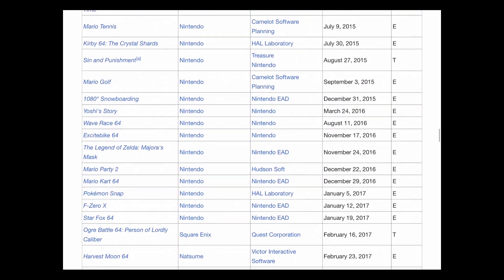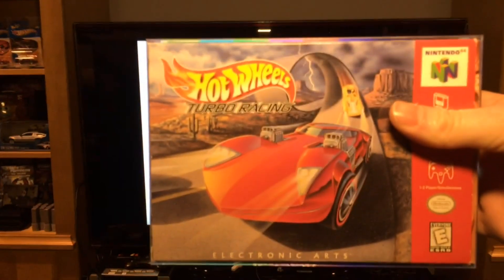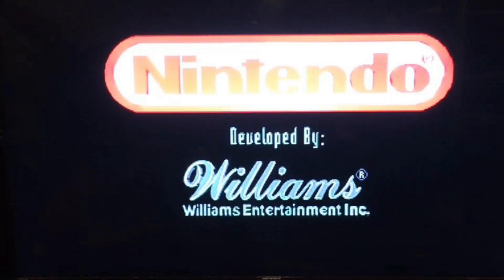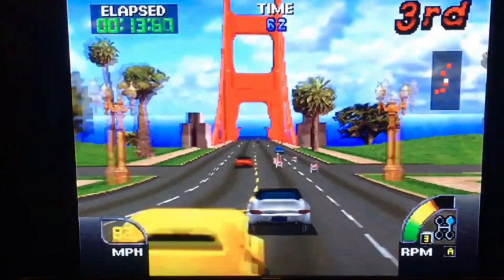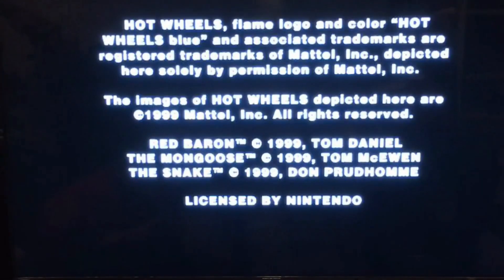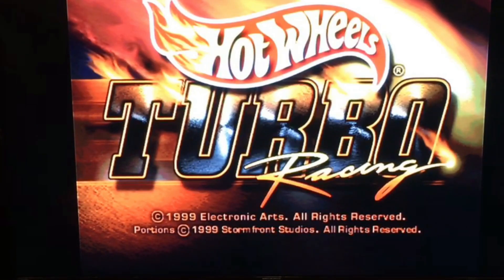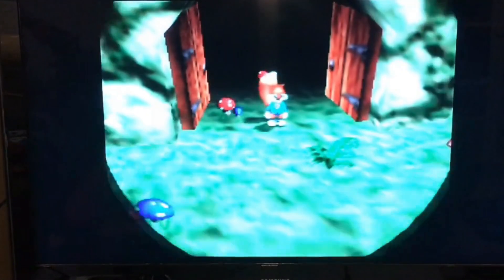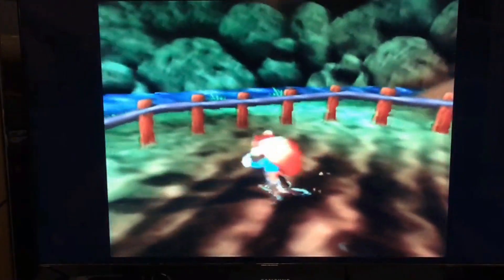RetroTink with the Nintendo 64 is its Best Use - Retrotink 2x N64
Just prior to the holidays, I received my Retrotink 2x, purchased directly from Mike Chi's

After spending a lot of time with the device and testing it, its best use is with the Nintendo 64 (N64). It’s a nice little device, but is it worth the money?

At the time of this video, I contend that because the N64 gamers have few options to play non-Virtual Console games, the BEST USE for the Retrotink 2x is for N64 games.

Let’s examine it...